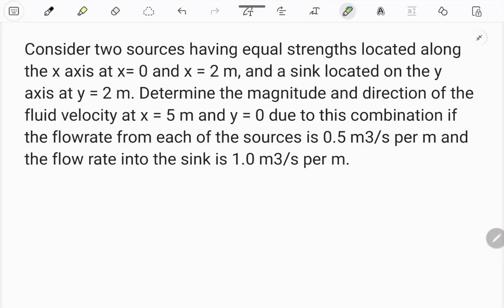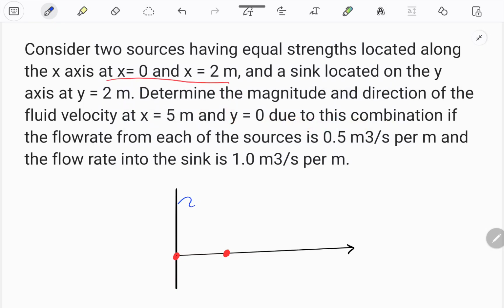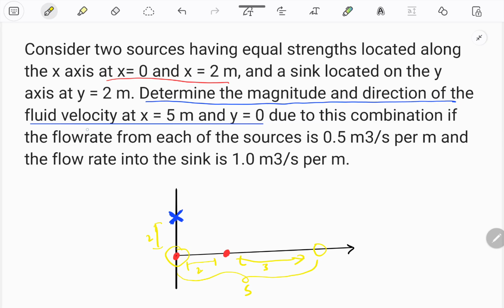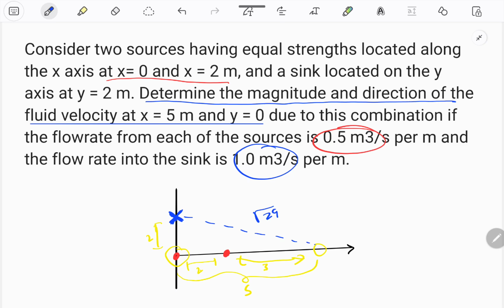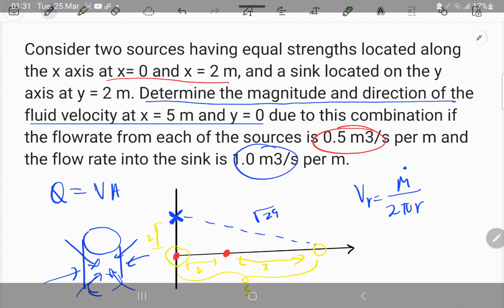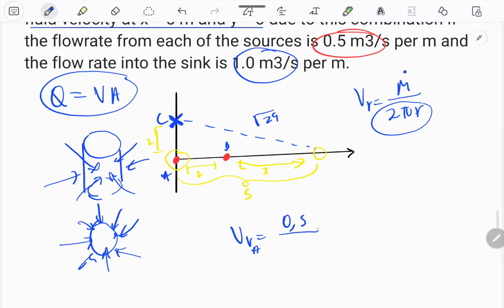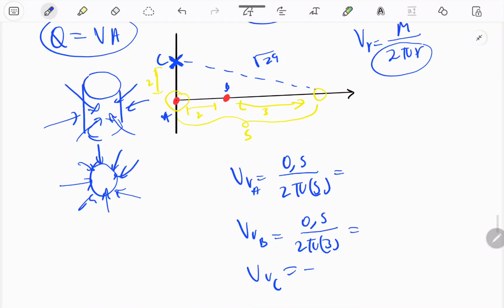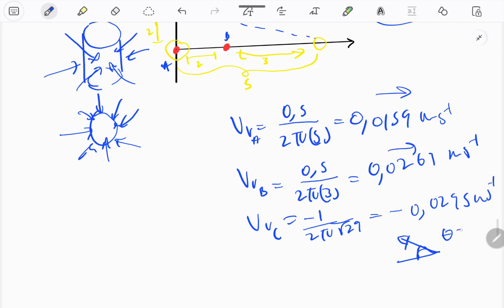Fluid Flow Analysis: Velocity at a Point Due to Multiple Sources and a Sink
In this video, we analyze a fluid flow situation with two sources and one sink, determining the velocity at a specific point in the flow field. Using potential flow theory and superposition principles, we calculate the velocity components at the point
𝑥
5

m
x=5m and
𝑦
0

m
y=0m due to the sources located at
𝑥
0

m
x=0m and
𝑥
2

m
x=2m along the x-axis, and a sink located at
𝑦
2

m
y=2m.

Key topics covered:

Understanding the flow from sources and sinks in potential flow theory

Velocity calculations using source and sink strengths

Superposition principle for combining flows from multiple sources and sinks

Application of velocity formulas in two-dimensional fluid dynamics problems

1:00 - Overview of the Fluid Flow Problem
2:00 - Formula for Velocity Due to a Source
4:00 - Formula for Velocity Due to a Sink
6:00 - Superposition of Velocities from Sources and Sink
8:00 - Calculating the Velocity at
𝑥
5

m
x=5m,
𝑦
0

m
y=0m
10:00 - Final Velocity Calculation and Interpretation
11:30 - Conclusion and Summary of Key Concepts

Key Concepts Covered:

Potential flow theory and superposition principle

Velocity components due to point sources and sinks

Practical applications in fluid dynamics and engineering

Video Timeline:
0:00 - 1:00: Introduction to the problem and objectives of the video

1:00 - 2:00: Understanding the setup of sources and sink in the fluid field

2:00 - 4:00: Deriving the formula for the velocity due to a source

4:00 - 6:00: Deriving the formula for the velocity due to a sink

6:00 - 8:00: Applying the superposition principle to combine velocities

8:00 - 10:00: Calculating the velocity at the point
𝑥
5

m
x=5m,
𝑦
0

m
y=0m

10:00 - 11:30: Final velocity results and interpretation

11:30 - 12:00: Conclusion, recap of key concepts, and future topics

Playlist Suggestions for Your Channel:
Fluid Mechanics Fundamentals

Concepts like velocity, pressure, and flow analysis

Introduction to potential flow and superposition principles

Advanced Fluid Flow Problems

Solving complex problems with sources and sinks

Velocity and pressure analysis in two-dimensional flows

Engineering Fluid Dynamics

Applications of fluid dynamics principles in engineering

Flow analysis in real-world scenarios like aerodynamics and hydrodynamics